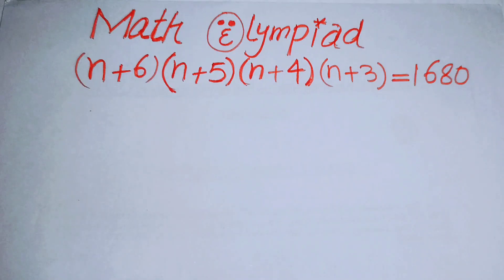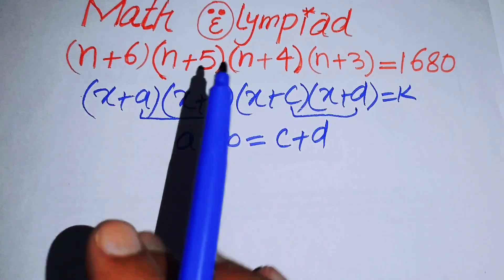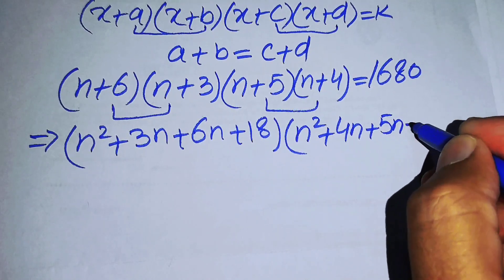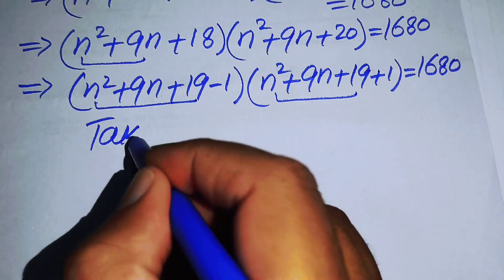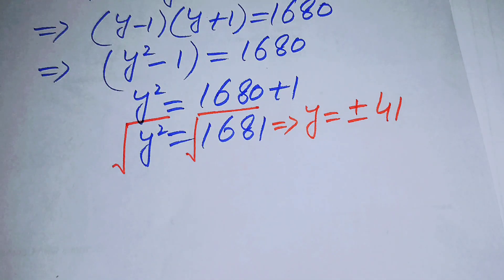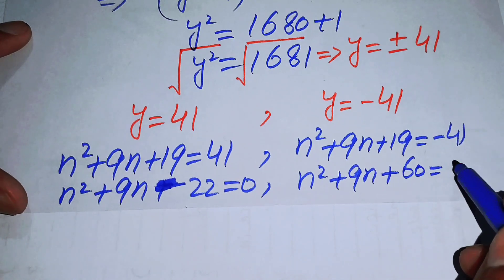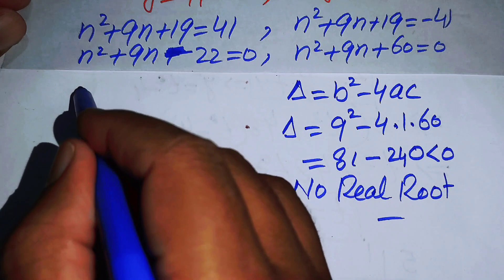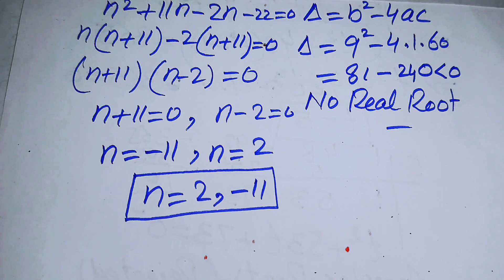A Good Math Olympiad Algebra Equation | Math Olympiad Questions | Beautiful Exponential Equation